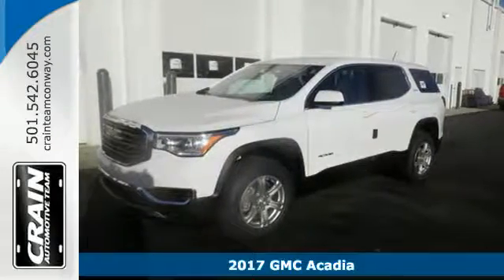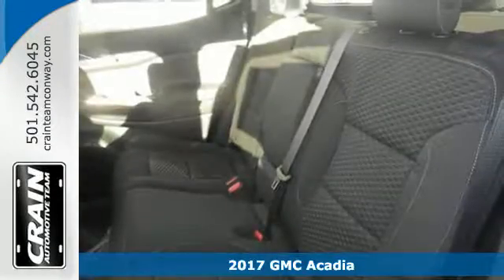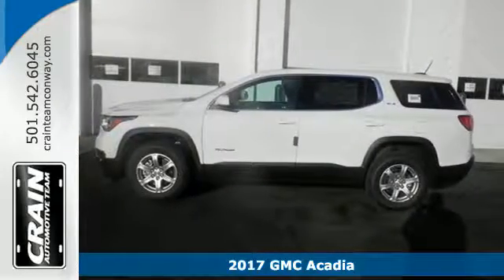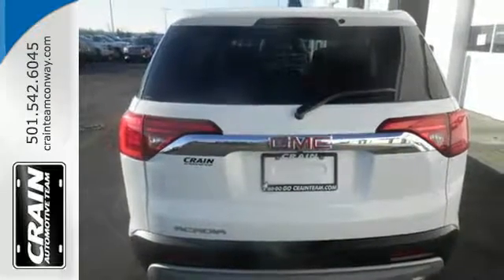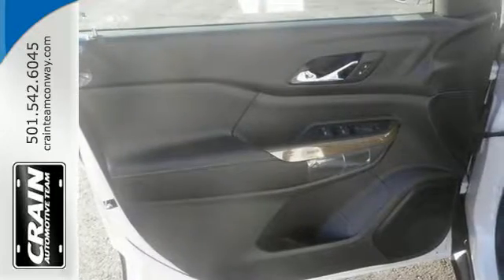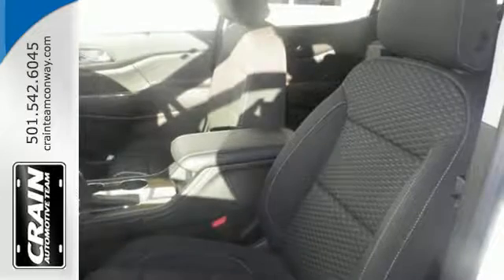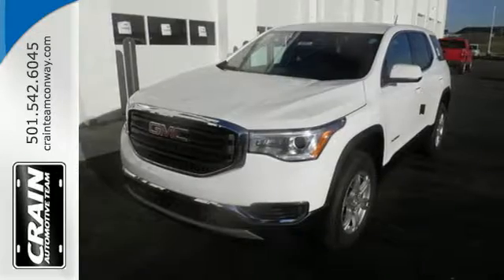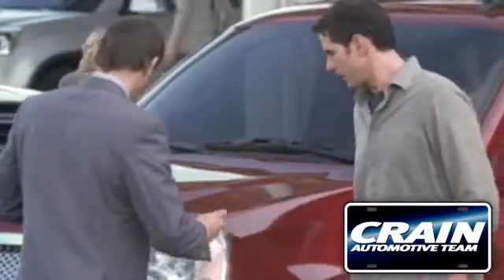New 2017 GMC Acadia Conway AR Little Rock, AR 7GT9652 - SOLD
Year: 2017
Make: GMC
Model: Acadia
Trim: SLE
Engine: 2.5L DOHC 4-Cyl SIDI Engine
Transmission: Automatic
Color: Summit White
Interior: Jet Black
Stock #: 7GT9652
VIN: 1GKKNKLA4HZ239735
Contact Crain Buick GMC of Conway today for information on dozens of vehicles like this 2017 GMC Acadia SLE. This GMC includes: TRANSMISSION, 6-SPEED AUTOMATIC (STD) A/T 6-Speed A/T AUDIO SYSTEM, 7 DIAGONAL COLOR TOUCH SCREEN WITH INTELLILINK, AM/FM Smart Device Integration AM/FM Stereo MP3 Player Satellite Radio Bluetooth Connection Auxiliary Audio Input LICENSE PLATE BRACKET, FRONT ENGINE, 2.5L DOHC 4-CYLINDER SIDI 4 Cylinder Engine Gasoline Fuel EMISSIONS, FEDERAL REQUIREMENTS *Note - For third party subscriptions or services, please contact the dealer for more information.* Want more room? Want more style? This GMC Acadia is the vehicle for you. Based on the superb condition of this vehicle, along with the options and color, this GMC Acadia SLE is sure to sell fast. The look is unmistakably GMC, the smooth contours and cutting-edge technology of this GMC Acadia SLE will definitely turn heads. Every new and pre-owned vehicle is backed by the Crain Commitment, including our 100% low price guarantee, a 100 hour love it or leave it exchange policy, and a 100 year 100,000 mile warranty. The Crain Team's Got 'Em!

Address:
1003 North Museum Road